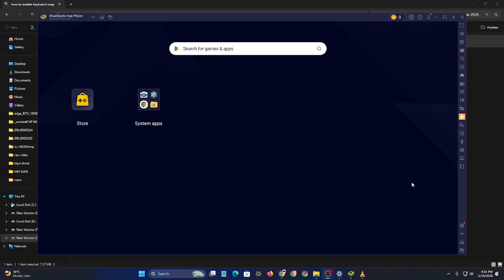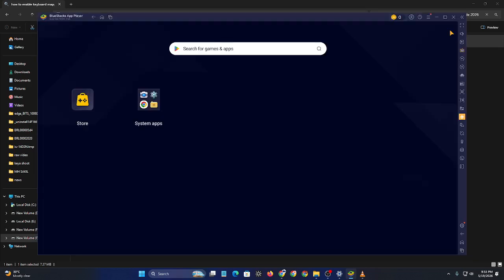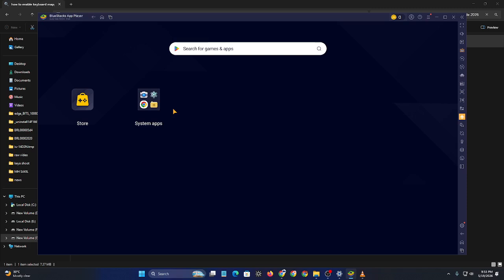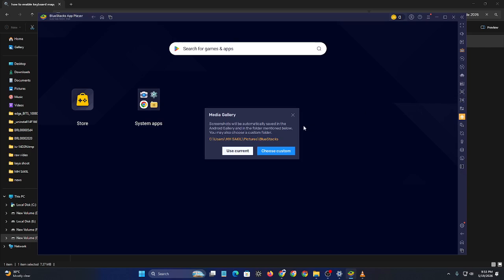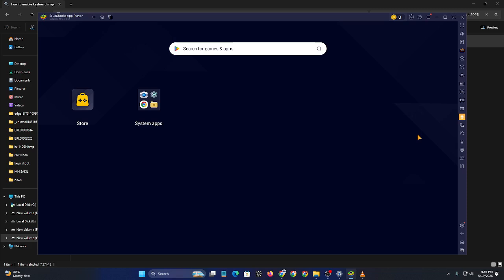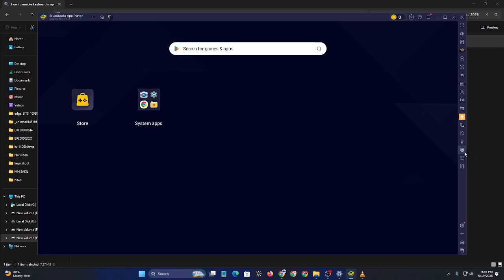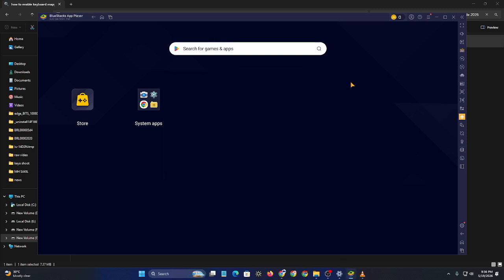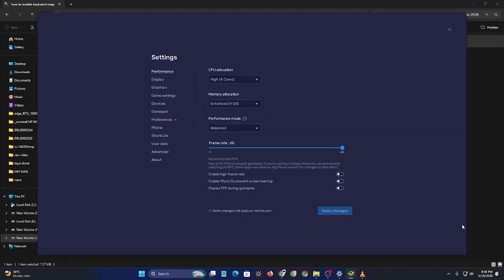how to enable keyboard mapping in bluestacks full guide 2026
Learn how to enable keyboard mapping in BlueStacks step by step in this complete 2026 guide. In this video, you’ll learn how to set up and customize keyboard controls so you can play mobile games on PC more comfortably and efficiently.

This tutorial covers how to open the BlueStacks control editor, enable the keyboard mapping feature, assign keys for movement and actions, adjust sensitivity, create custom control profiles for different games, and save your settings. You’ll also learn how to reset mappings, fix control issues, and switch between different layouts easily.

Whether you are a beginner or gamer, this guide will help you enable keyboard mapping in BlueStacks easily in 2026.